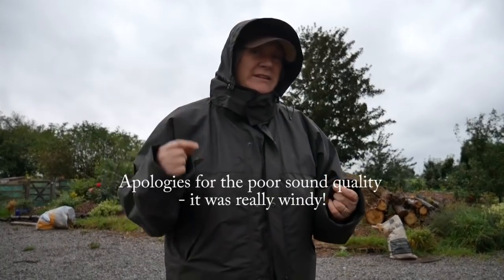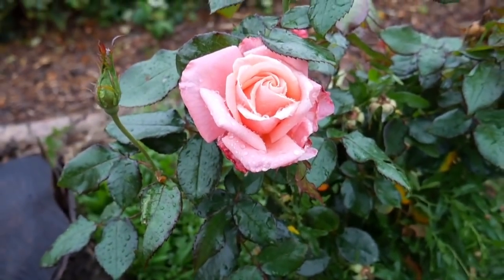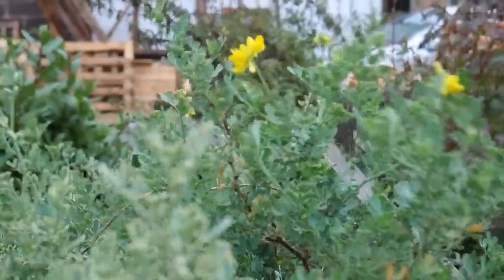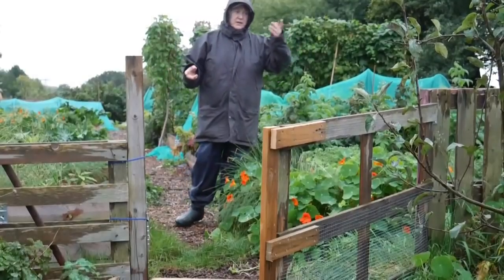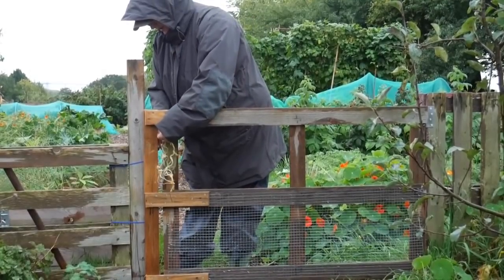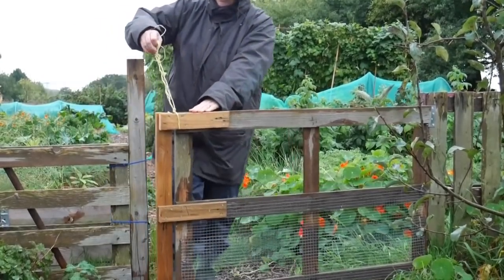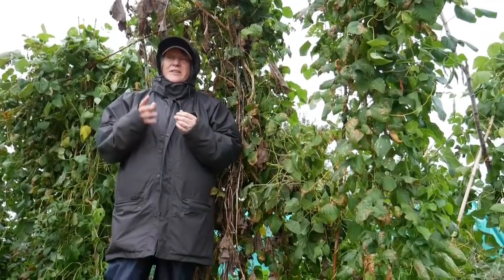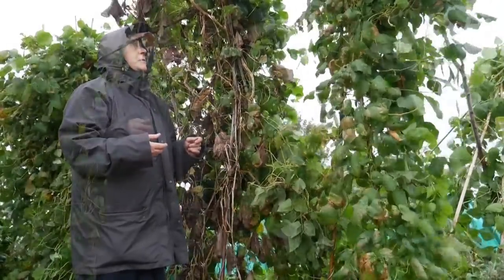Stormy Autumn Garden (2018)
Flowers in bloom in the storms of mid October, an adjustment to the new garden gate and a reflection on the stormy weather to come. Click SHOW MORE for more details, resources and info.

or
UK Amazon
USA Amazon
Germany Amazon

About Us.
We keep hybrid chickens and also have breeding flocks of Jersey Giants and Australorp chickens and Aylesbury ducks.